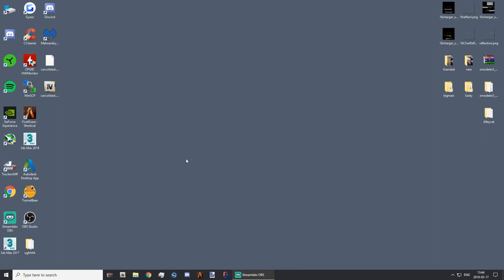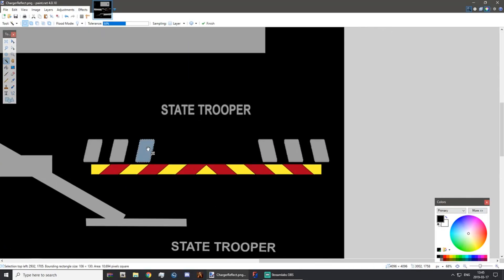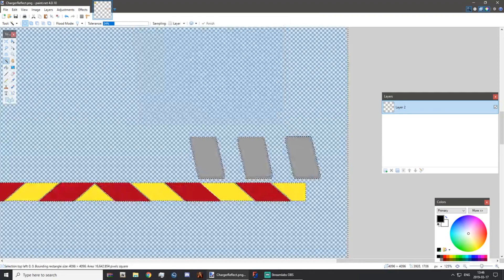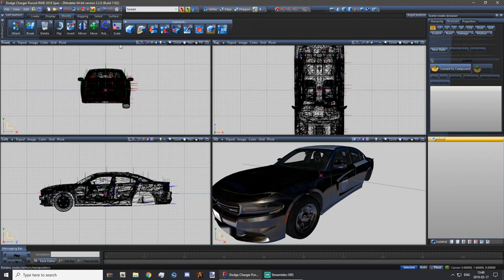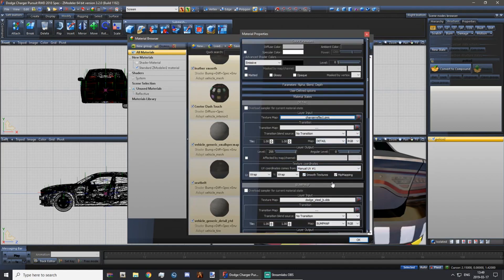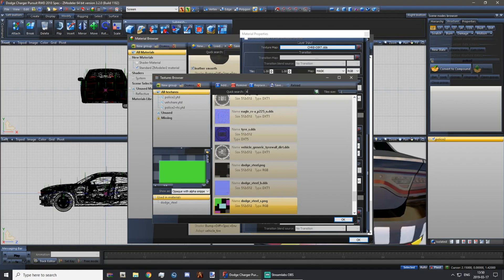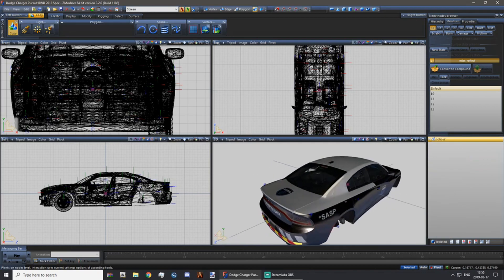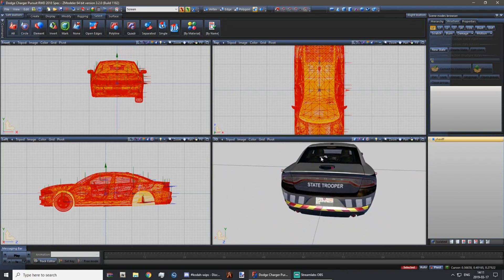How To Make Reflective Liveries | ZMODELER 3 | GTA V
Hey guys hope this tutorial helped.